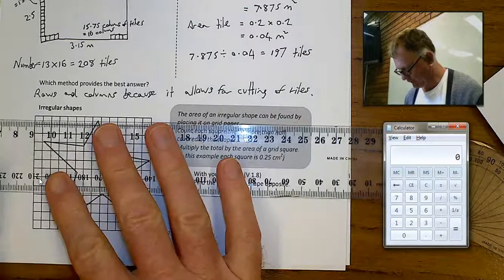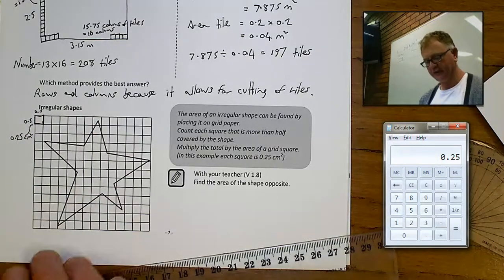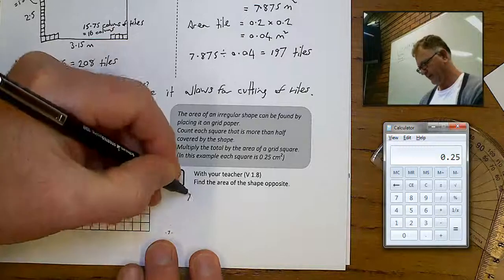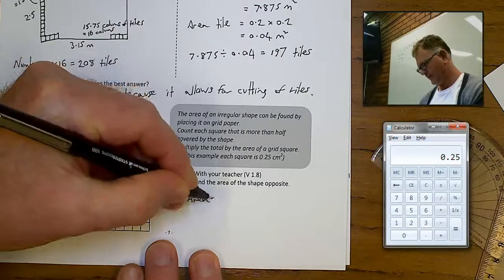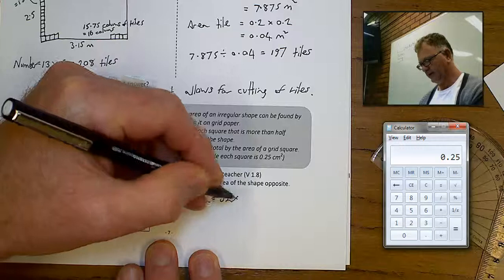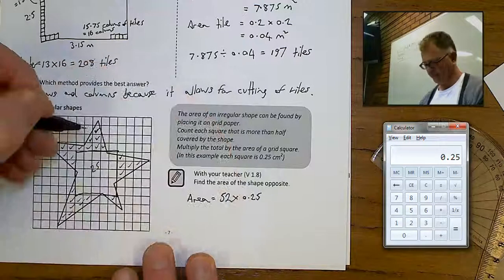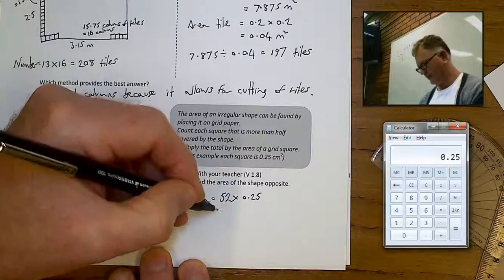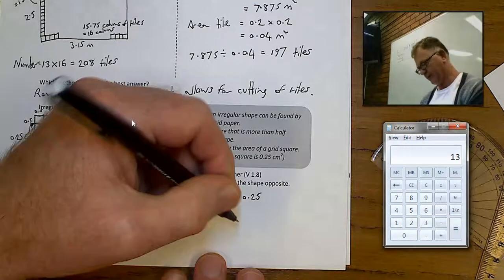MTG2 Meas V1 8